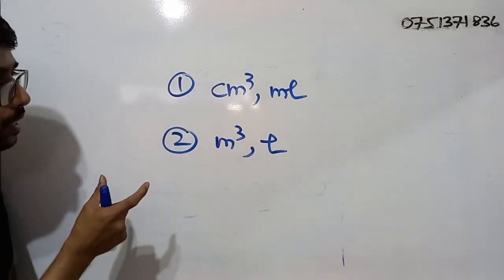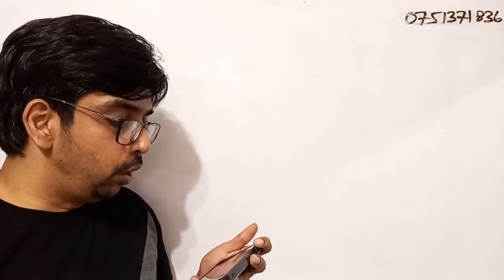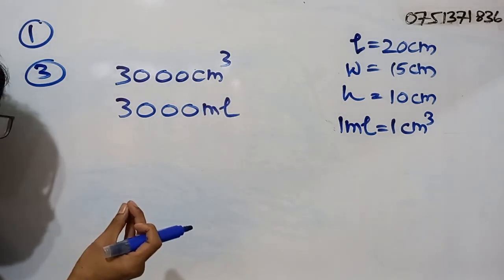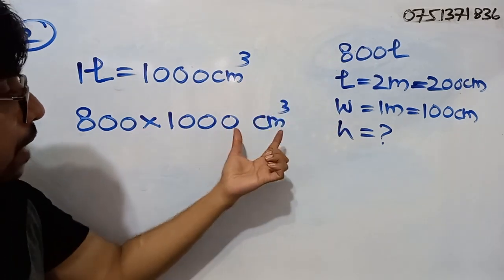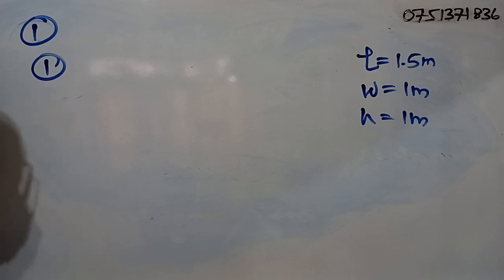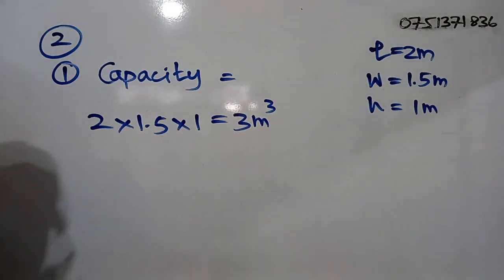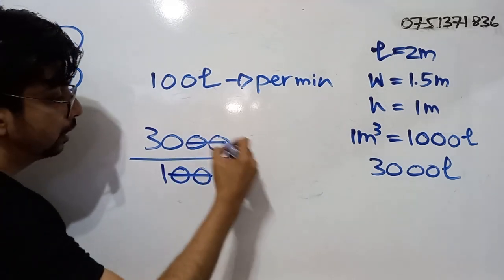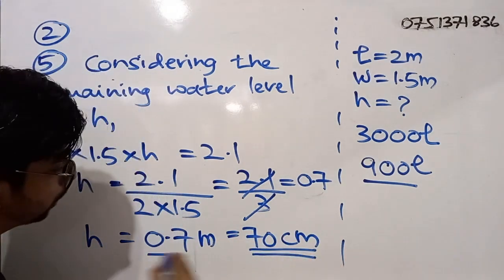grade 9 | lesson 9 | liquid measurements | theory video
📏 Grade 9 Maths | Liquids: Conversions and Calculations

Unlock the wonders of liquids with our engaging maths lesson! 🌊📏 In this video, we dive into the fascinating world of liquid measurements, offering a unique blend of maths that will ignite your curiosity and enhance your understanding.

🔢 What You’ll Learn:

✔️ The relationship between milliliters cubic centimeters,

✔️ How to convert between milliliters cubic centimeters,

✔️ The relationship between liters and cubic meters,

✔️ How to convert between liters and cubic meters,

Whether you're a student looking to strengthen your maths skills or a curious mind eager to discover more about liquids, this lesson is perfect for you